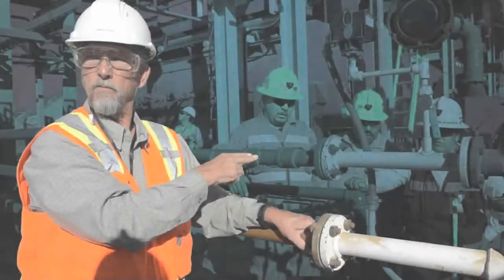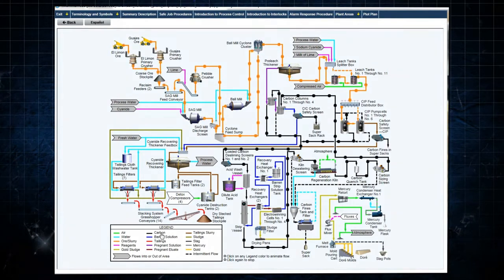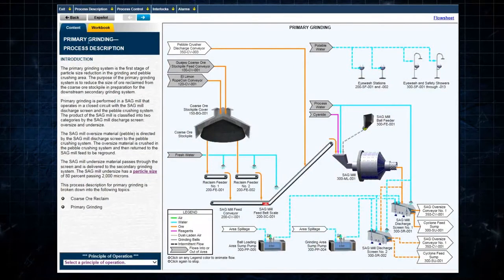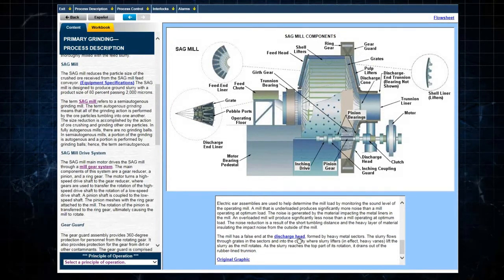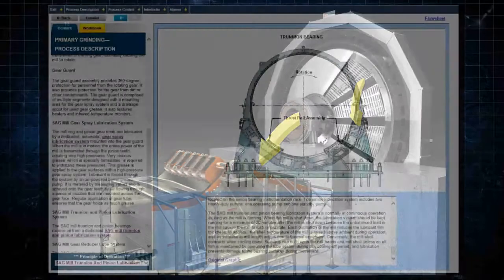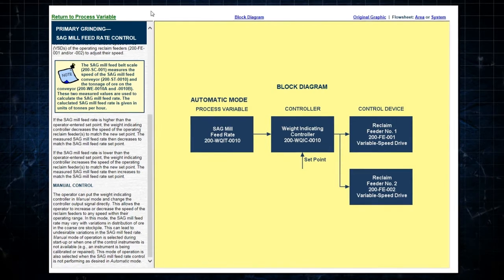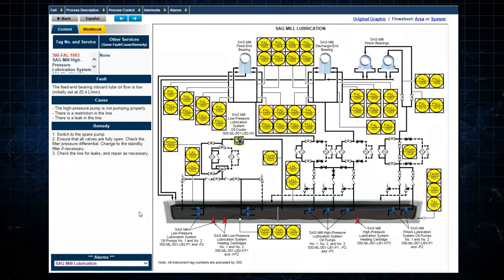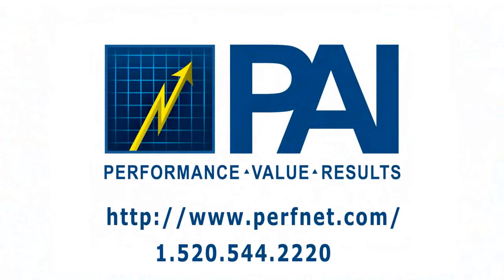eLearning Grinding Circuit Example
This video is an example of a user experience of our eLearning module for plant operators, specifically for a gold mill grinding circuit. The overview of the module includes:

• Language toggle controls
• Interactive process flowsheets
• Process descriptions
• Principles of operation
• Workbook feature
• Equipment (SAG mill) 3D animation
• Process variables
• Control loops
• Interlocks
• Alarms
• Interactive plot plan

Founded in 1983, Performance Associates International (PAI) is the worldwide leader in mine and plant industrial training. Our custom interactive modules have improved start-up success and operations for hundreds of clients on nearly every continent.

To schedule a no-cost consultation and speak with one of our associates to learn what PAI can do for your operation, go